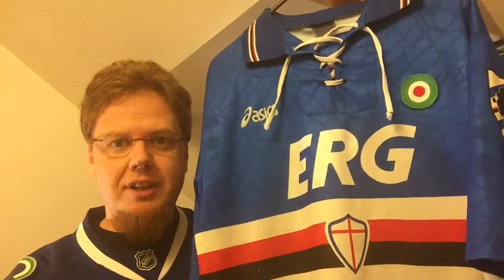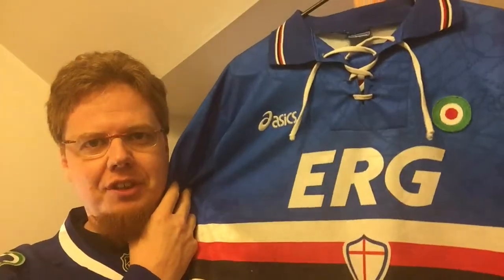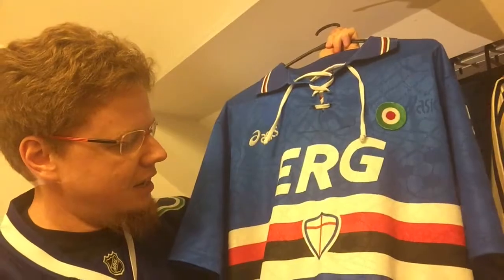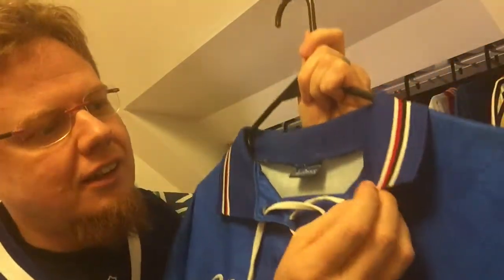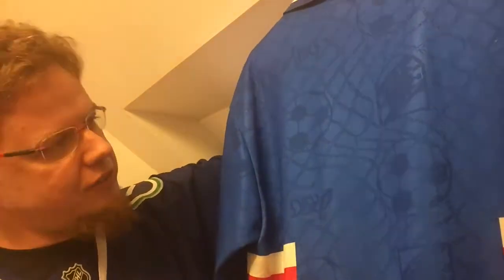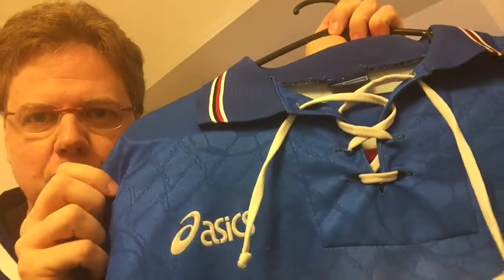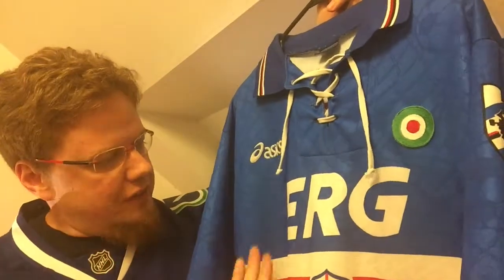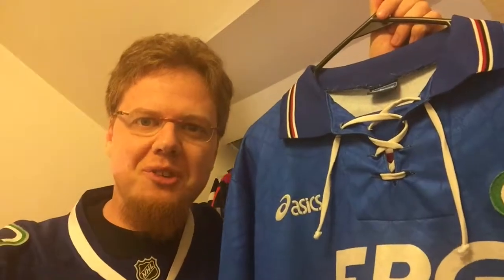UC Sampdoria (Home 1994-95) - New Jersey!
It may not have been on my immediate radar, but as a Serie A fan, I oughta have a Sampdoria shirt. And now, I found this beauty for a reasonable price.